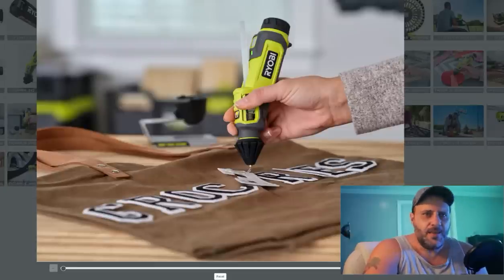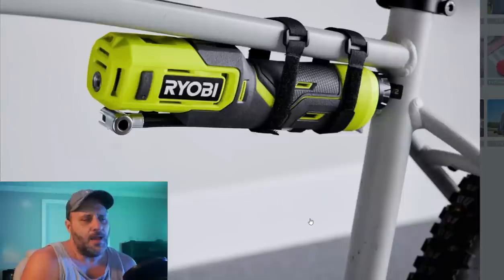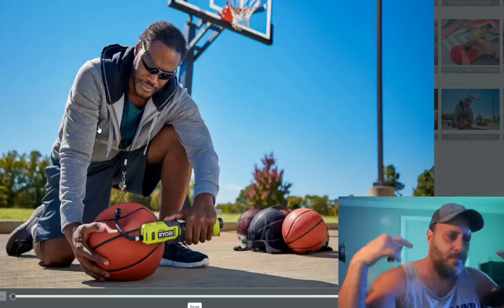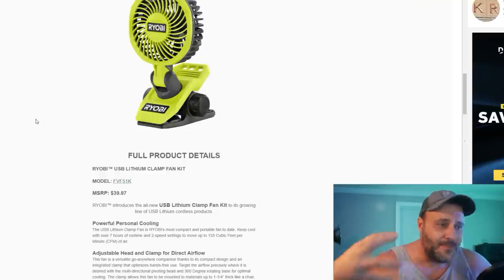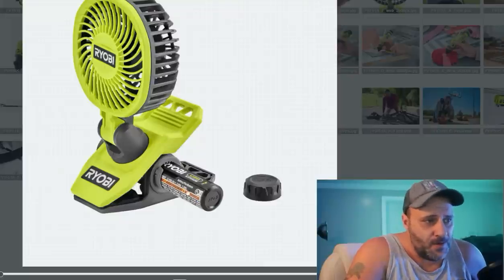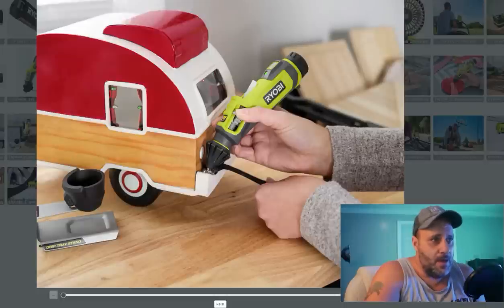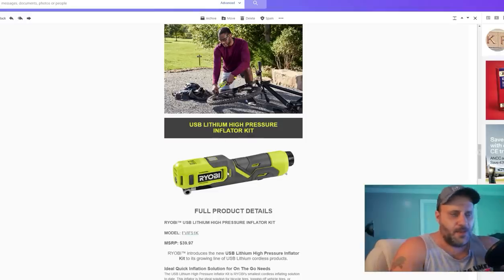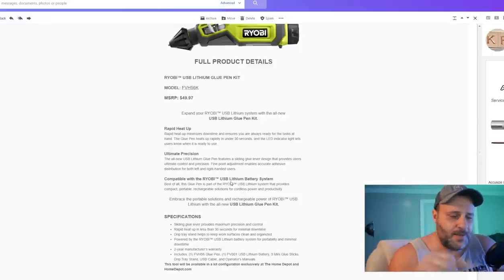3 new Ryobi Tools that many of you will want (Just Announced Today)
Ryobi not Ryobi just announced three new tools that many people will really like.